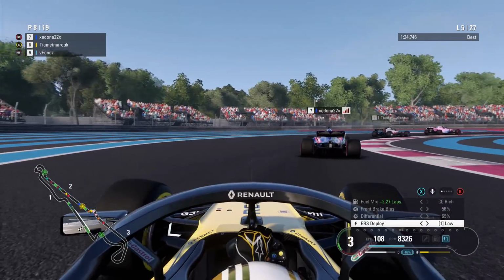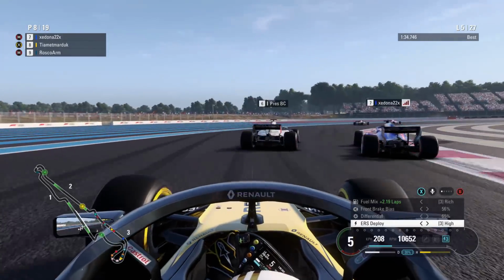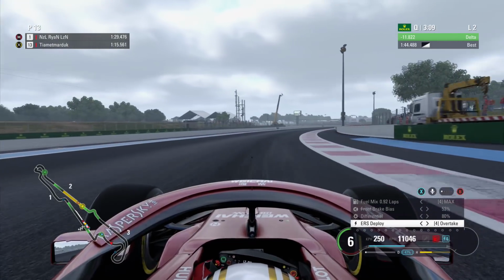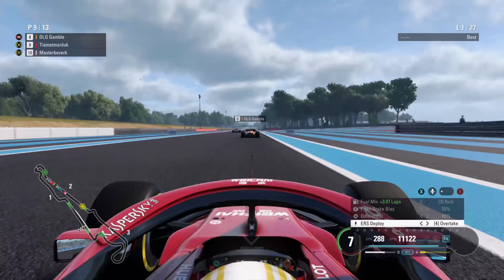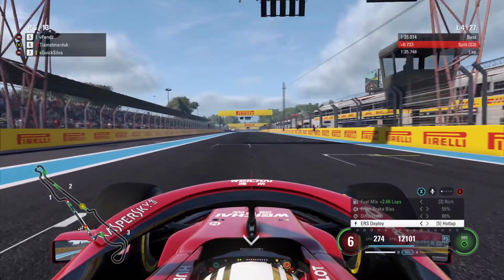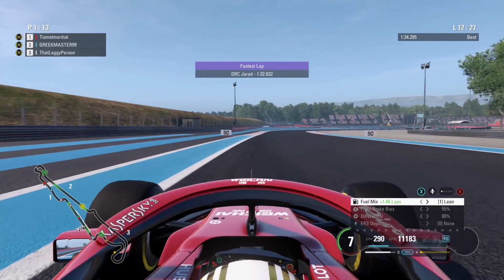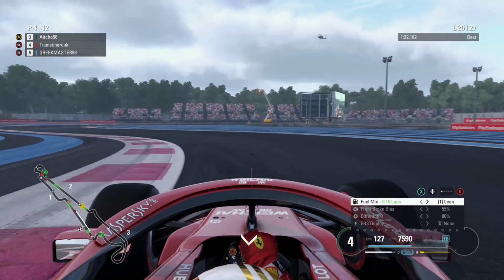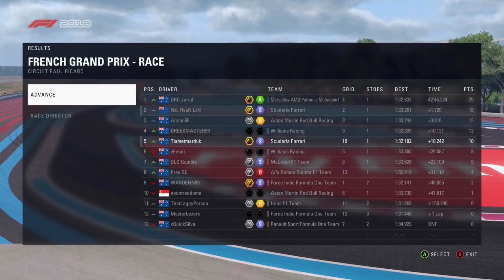10+ OVERTAKES - F1 2018 AOR League Race France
F1 2018 French Grand Prix Paul Ricard - AOR Oceania S3

Equipment I use:
Fanatec CSL Elite (PC/PS4)